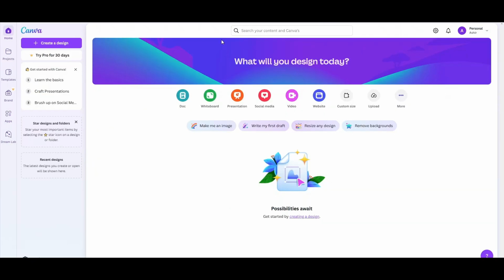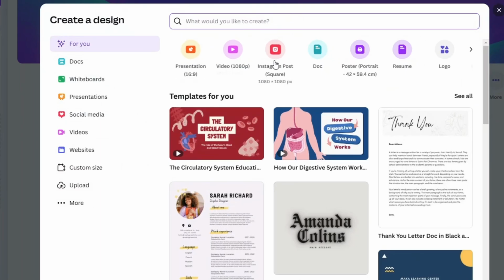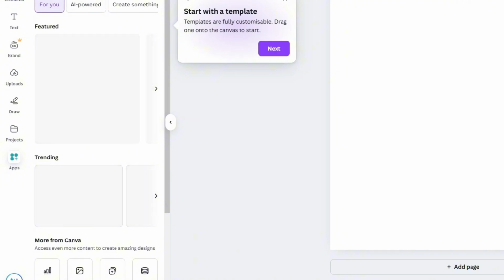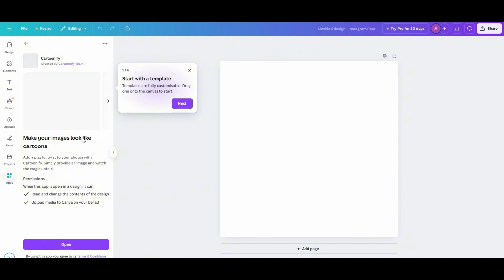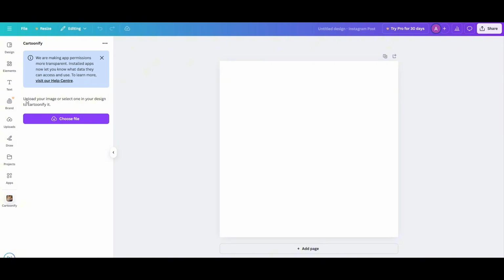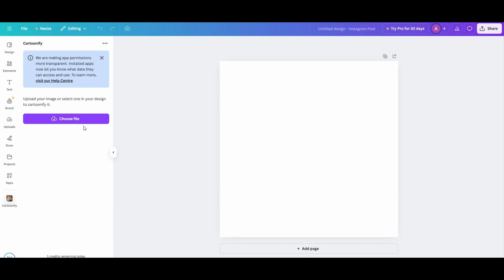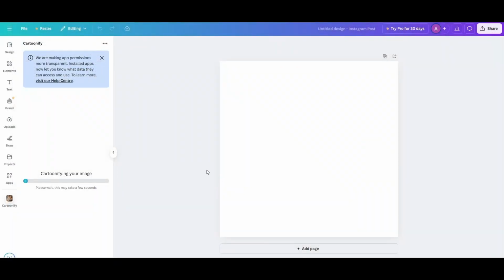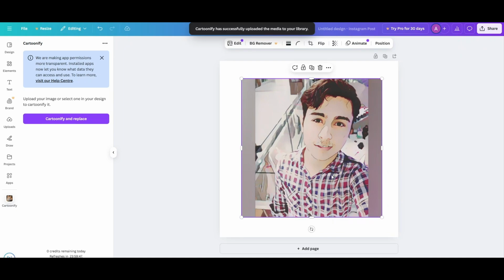How To Convert Photo To Cartoon 2025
In this video I will show you how to convert photo to cartoon 2025